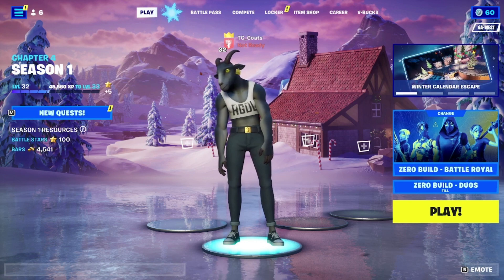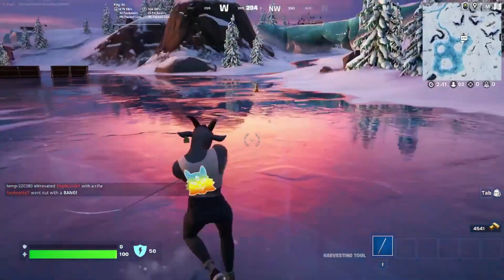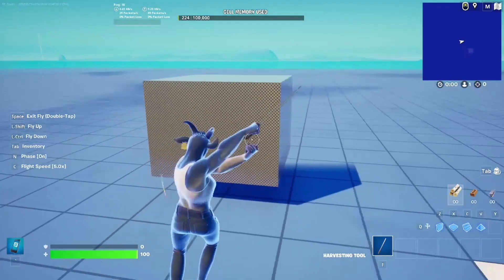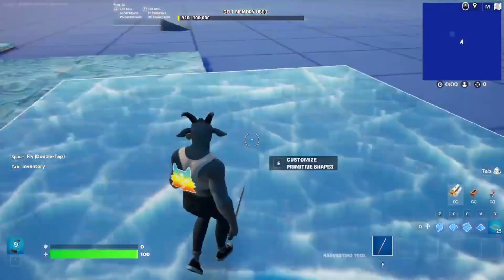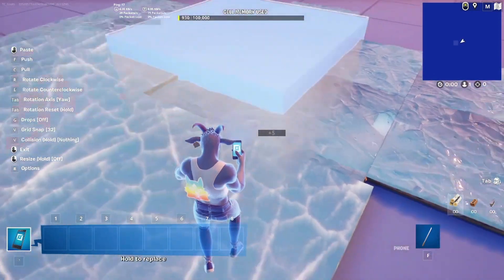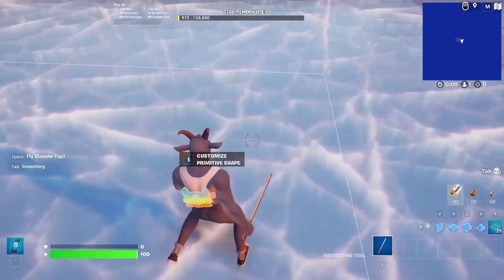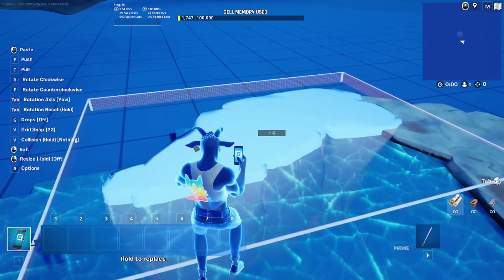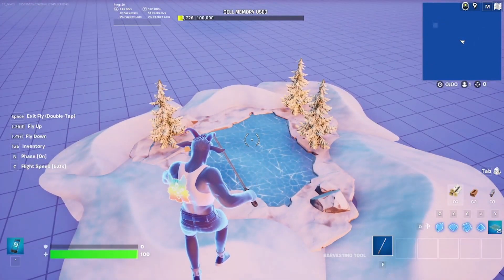Fortnite Creative How to make SUPER EASY DYNAMIC LAKE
In this video I will be showing you to make a realistic lake or dynamic that will look smooth and clean!